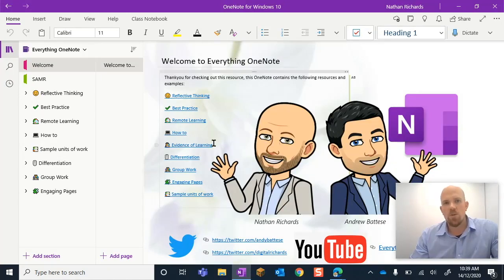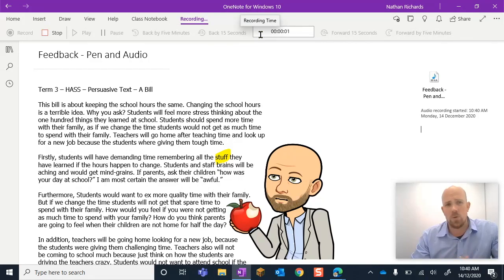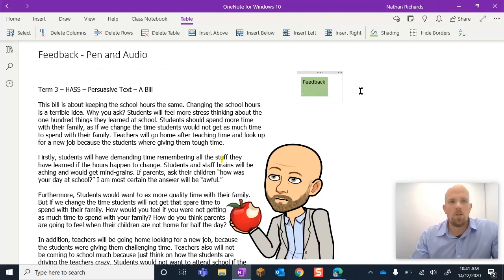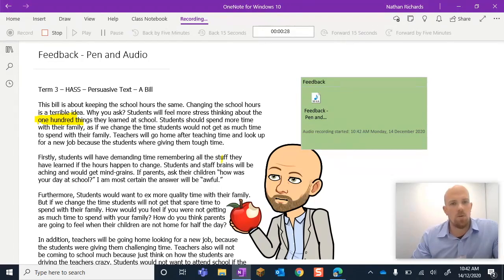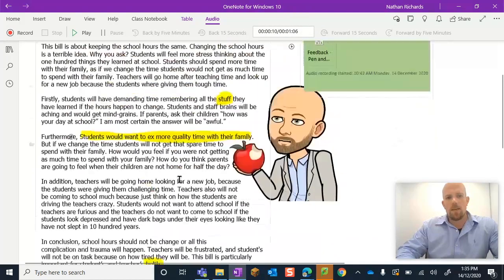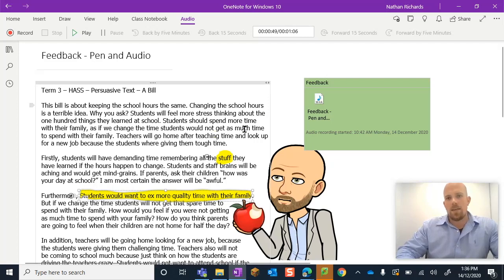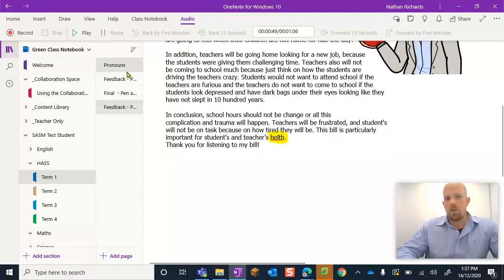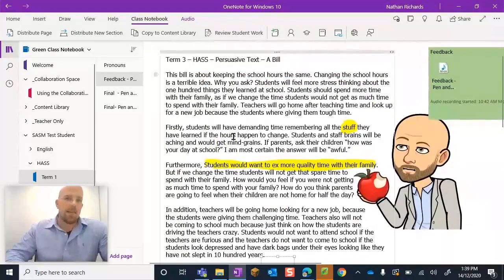OneNote- Audio + Pen Feedback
Did you know that you can use the audio and pen feature in OneNote Class Notebook to provide feedback? Join Nathan Richards in this episode to learn how.

0:00 Intro
0:38 Pens and Audio
1:31 Where to put the audio file
2:50 Demo
5:48 How to save your feedback